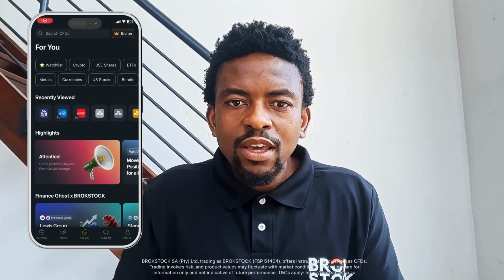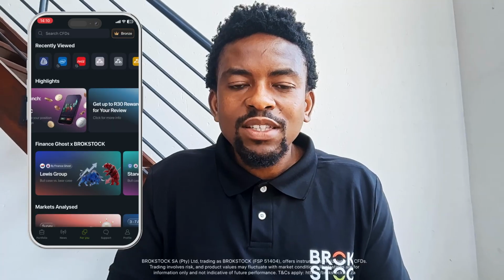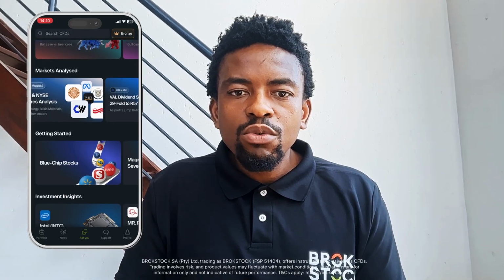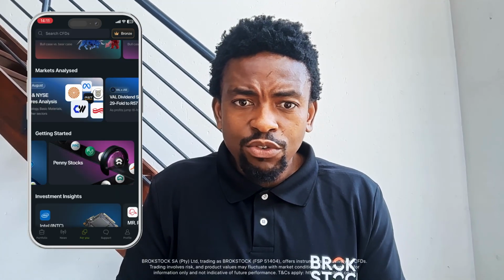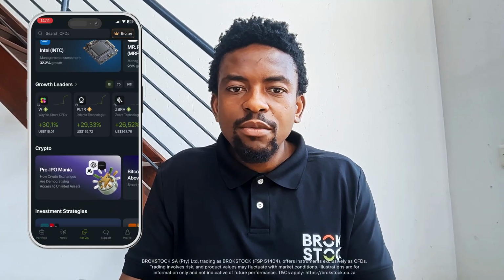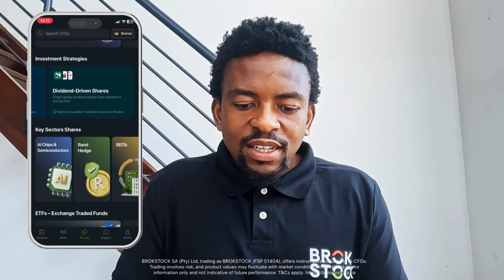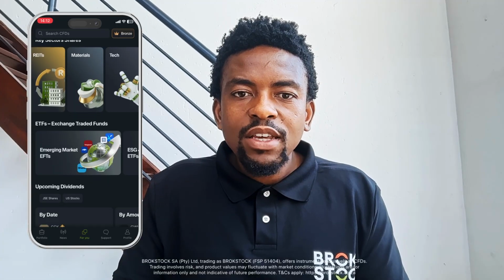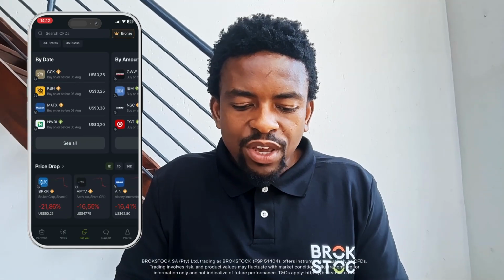Navigating the BROKSTOCK app — Funds, ETFs, stocks, crypto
In this BROKSTOCK tutorial, we are exploring the app itself. It’s quite easy to navigate, but we thought a little help could help.

Maboko Seabi explains each feature on the platform, what it does, and where it is.

Join him as he goes through the landing page and the other tabs on BROKSTOCK.

Remember to save and share the videos with all your new referrals, and follow us on all our socials to stay up to date with the latest app and market updates.